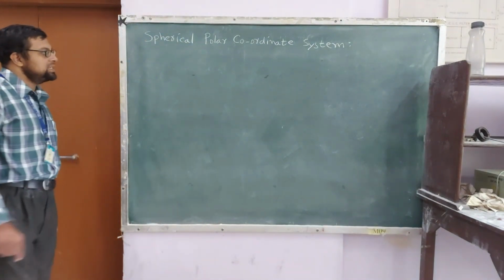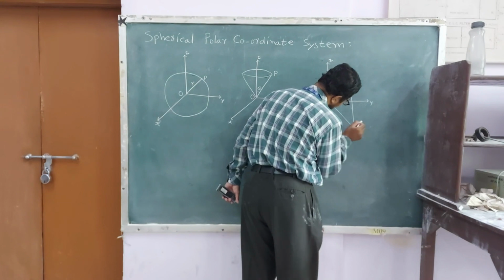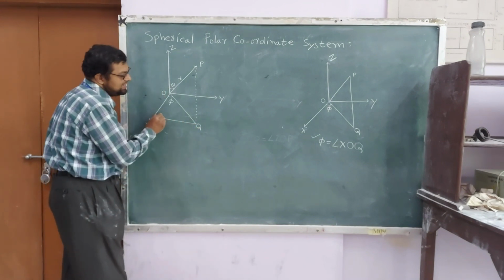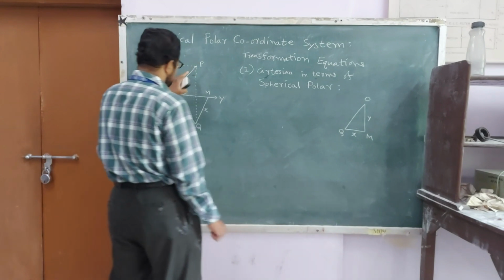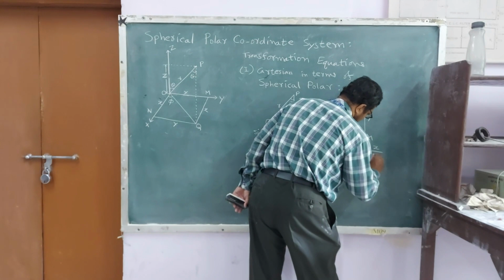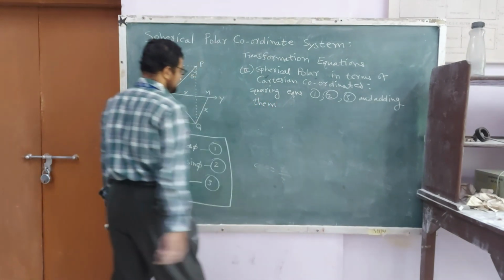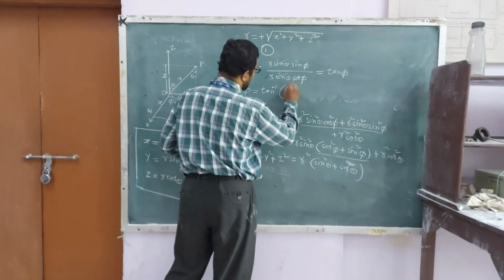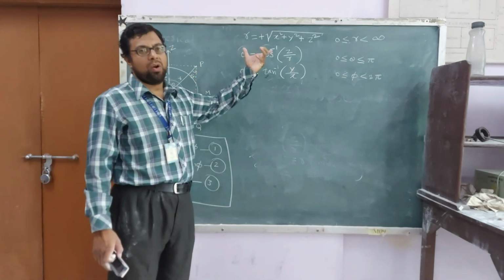Spherical Polar Co-ordinate System| Transformation equations and Inverse Transformation equations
Spherical Polar Co-ordinate System| Transformation equations and Inverse Transformation equations with Cartesian Co-ordinate System